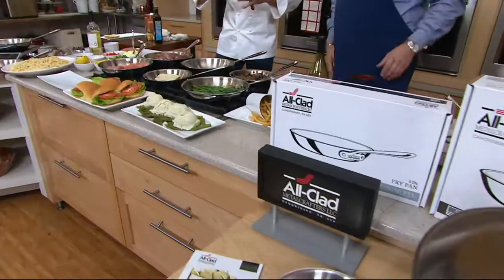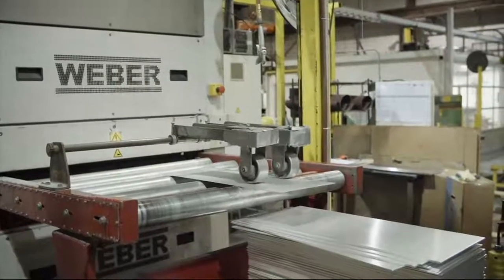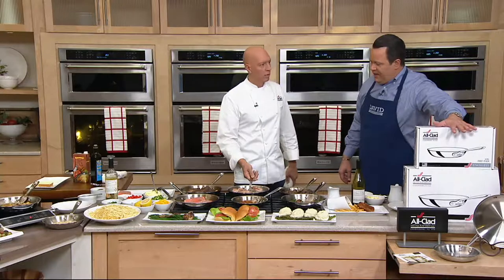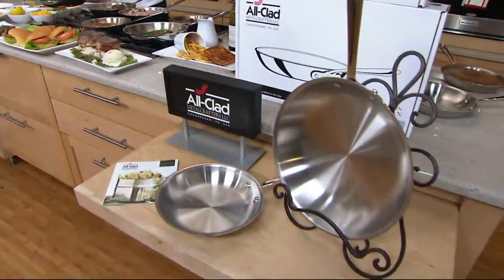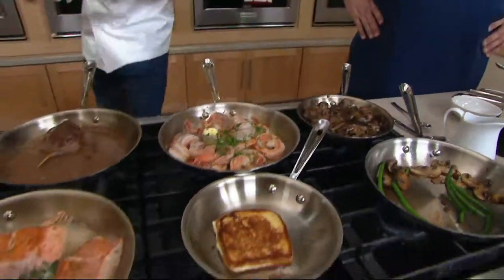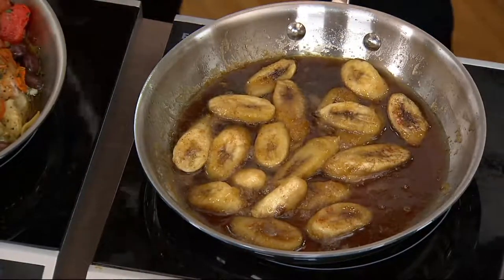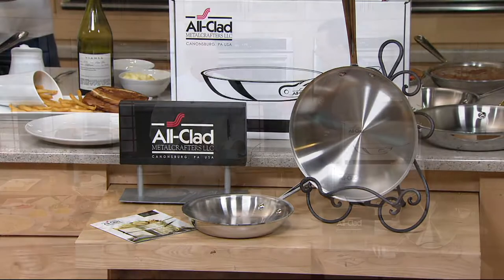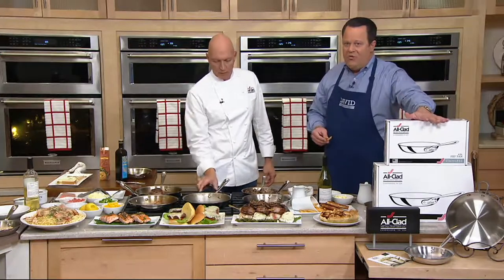All-Clad Tri-Ply Stainless Steel 8" and 10" Fry Pan Set on QVC